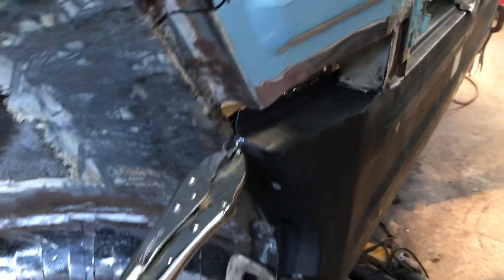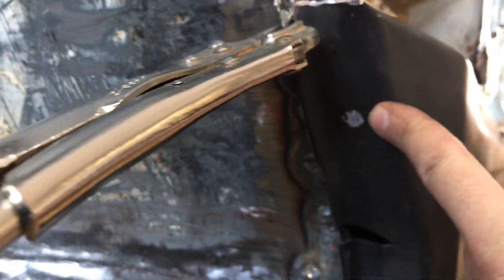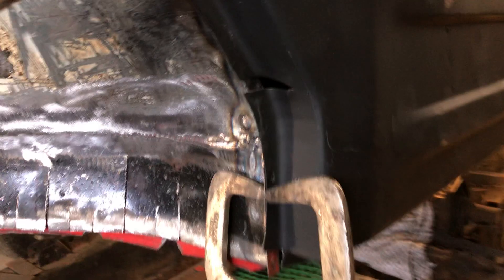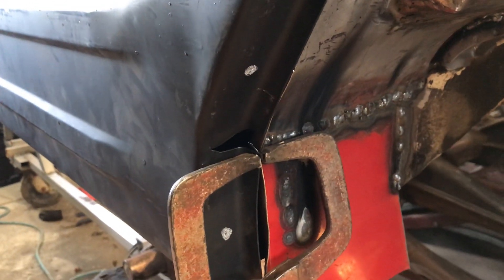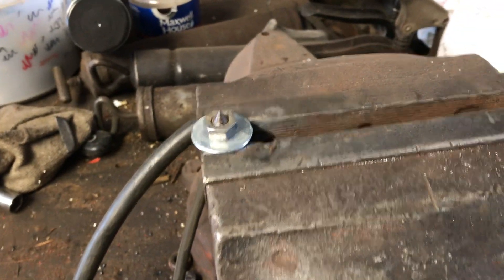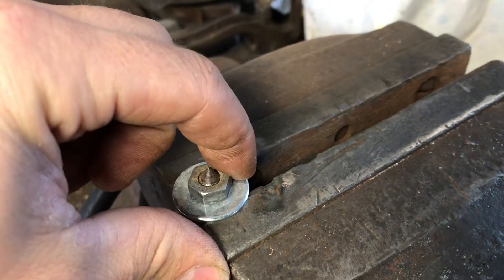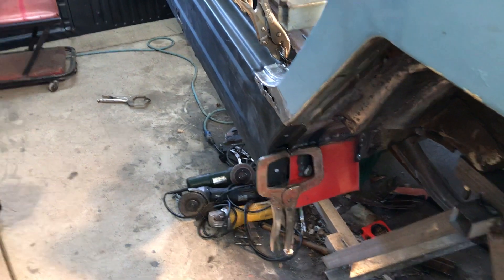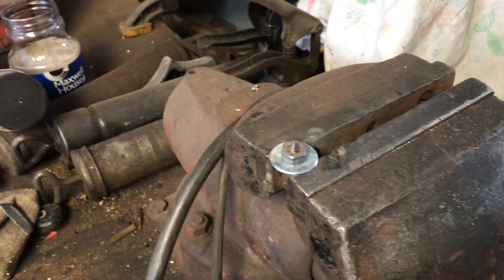More work on The Thing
Putting the bolts in what hold the fenders.